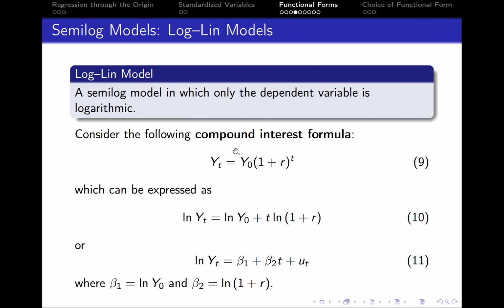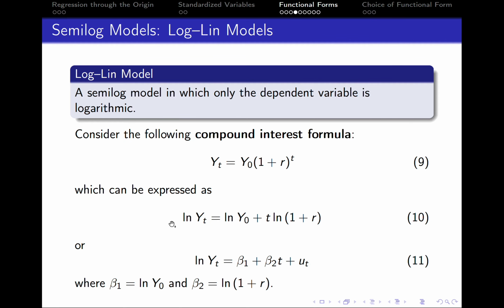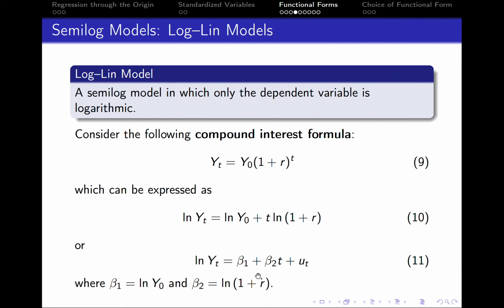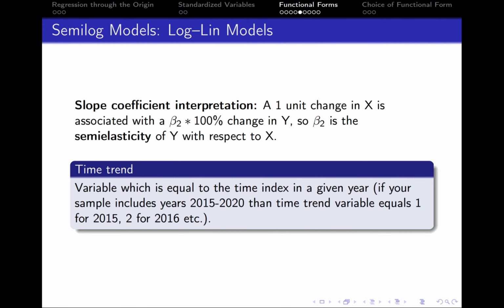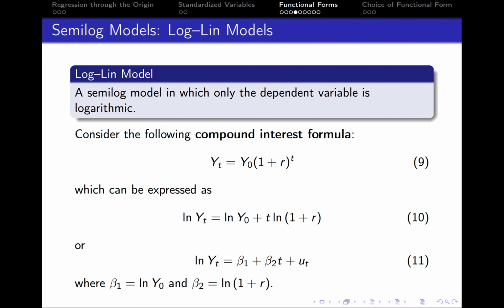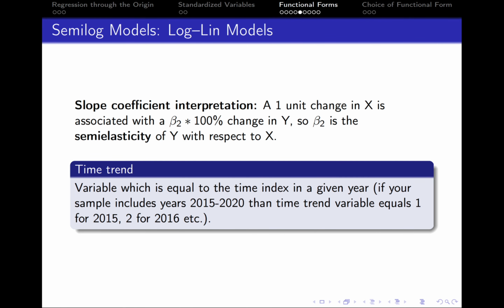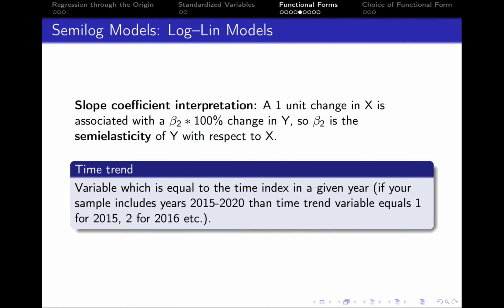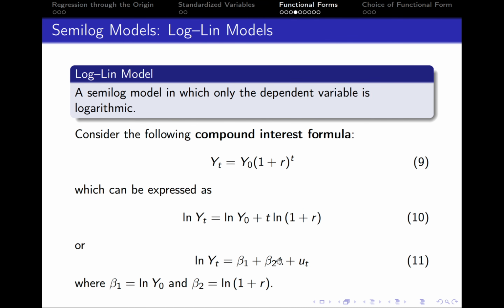4.4. Log-Lin models